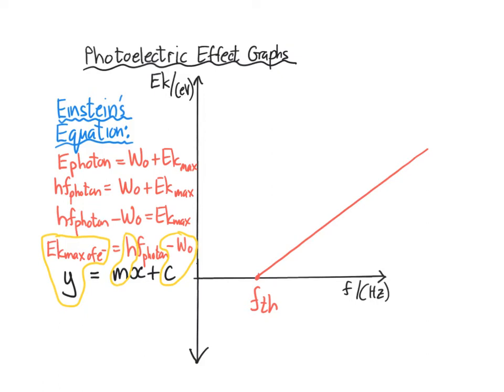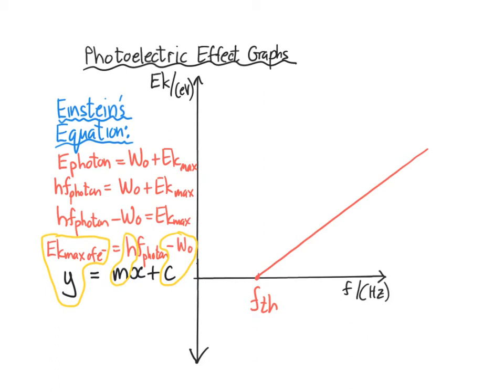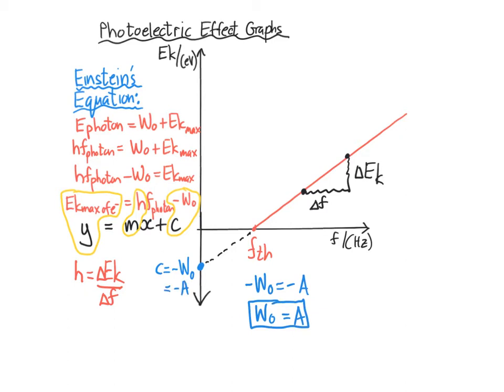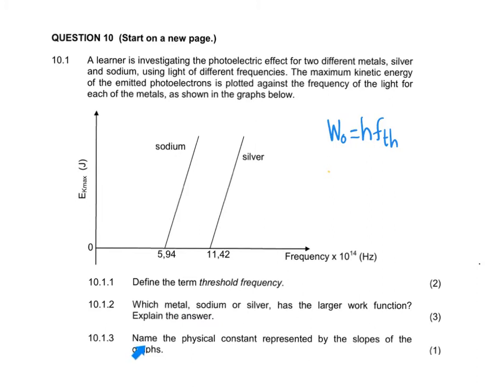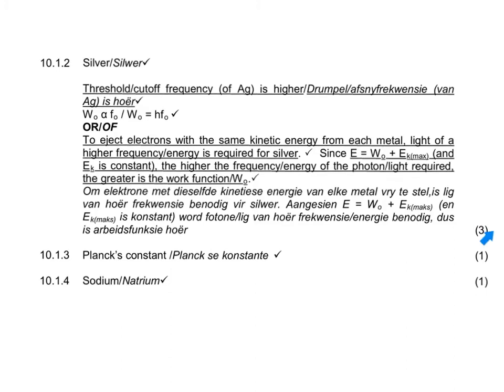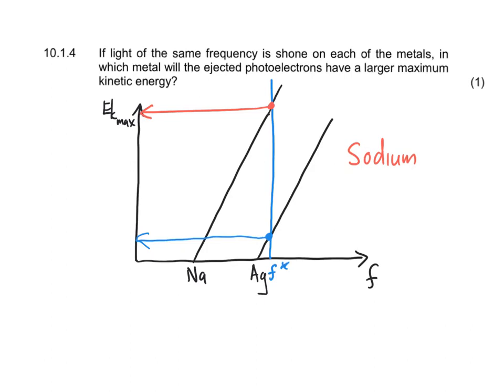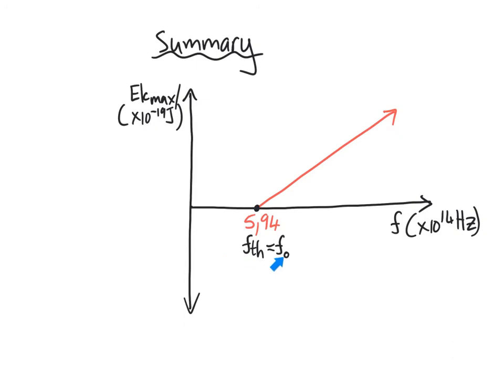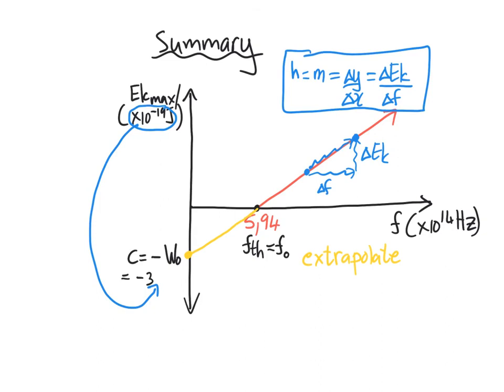Photoelectric Effect Graphs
This video lesson focuses on how to interpret Photoelectric Effect graphs.